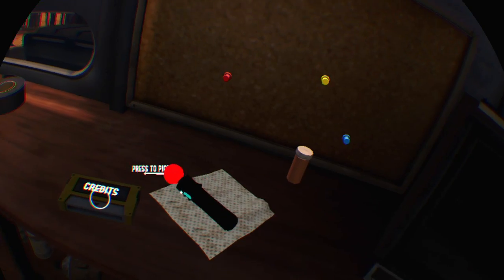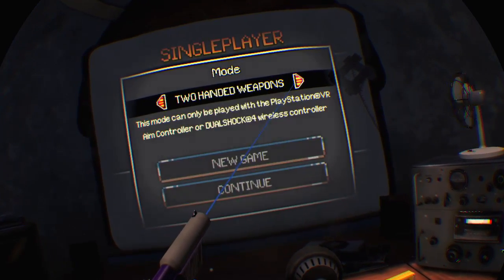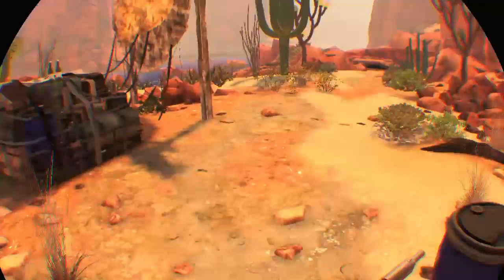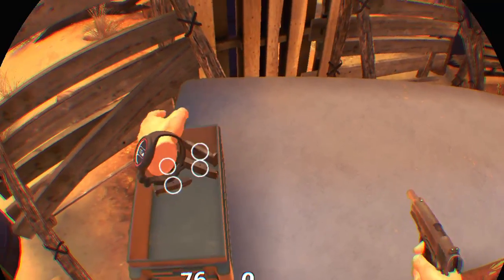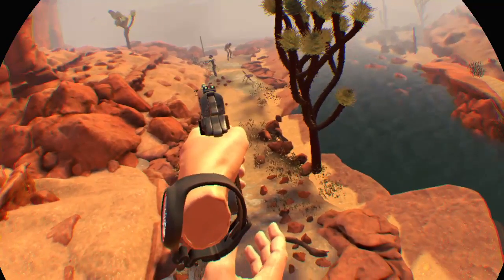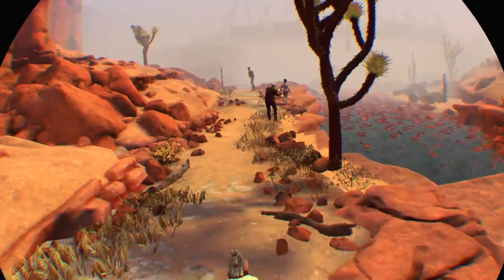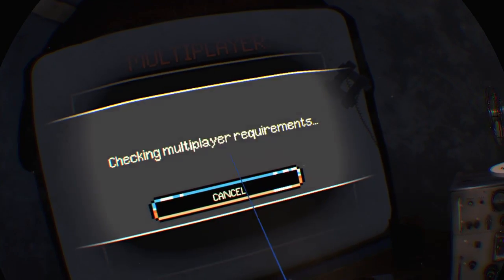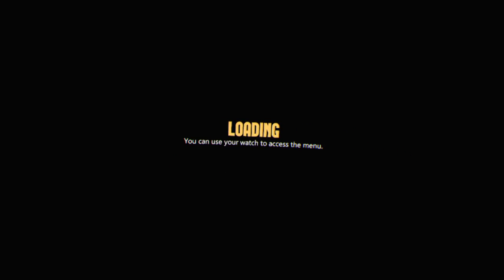Brett's Play: Arizona Sunshine (PSVR)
I play some Arizona Sunshine on PSVR